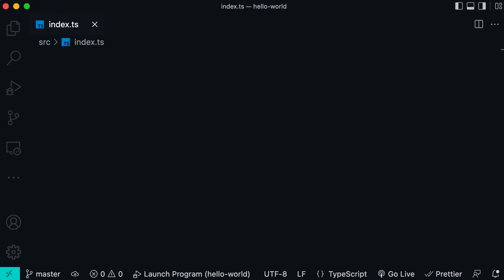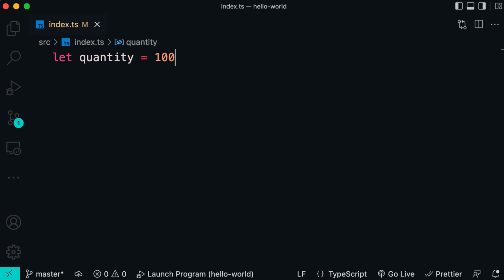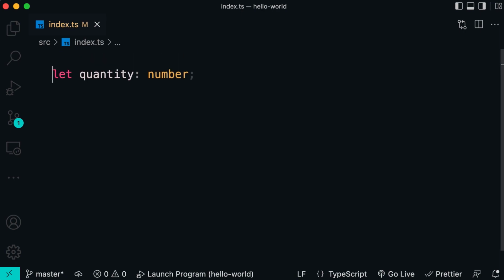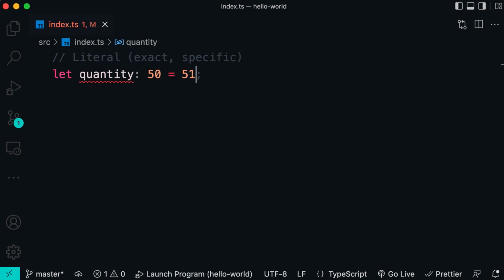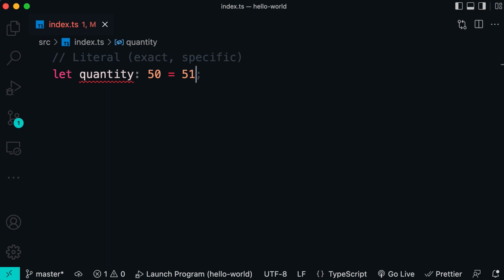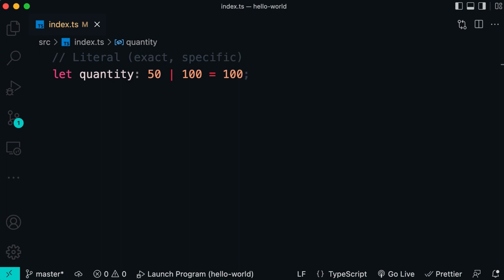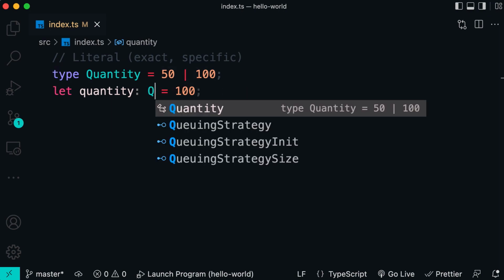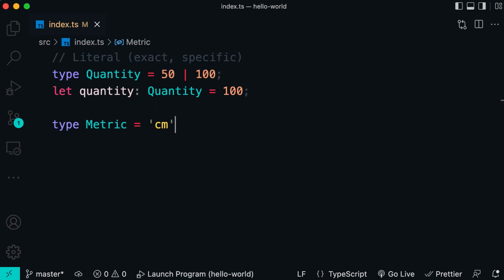20 Literal Types